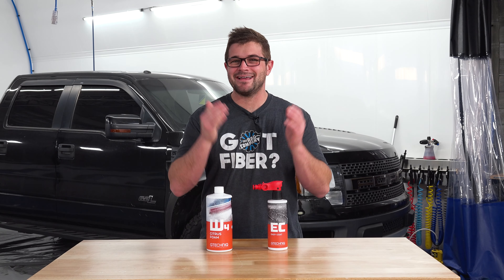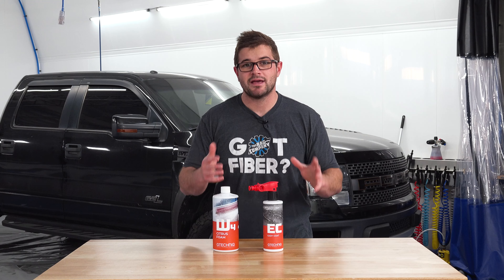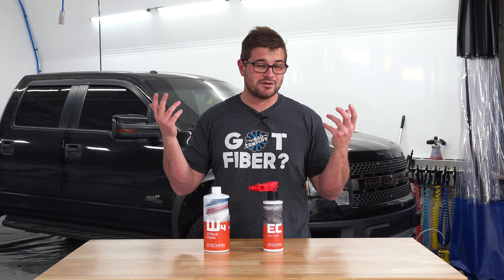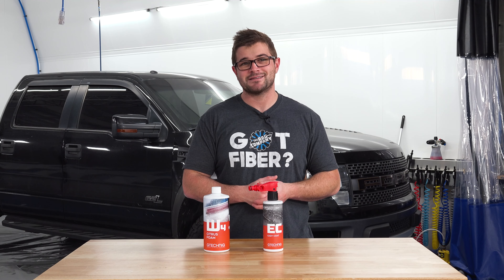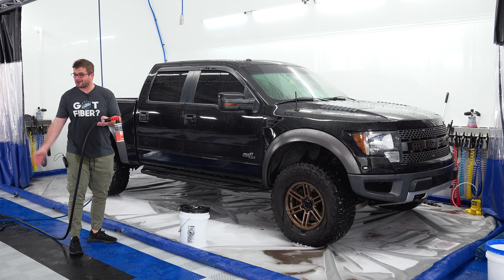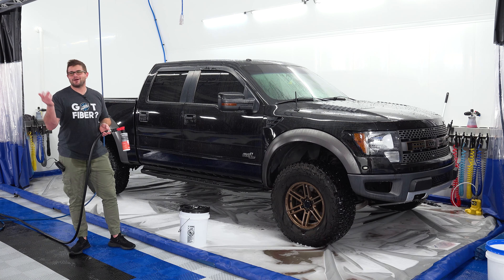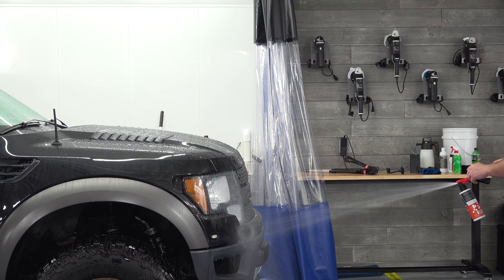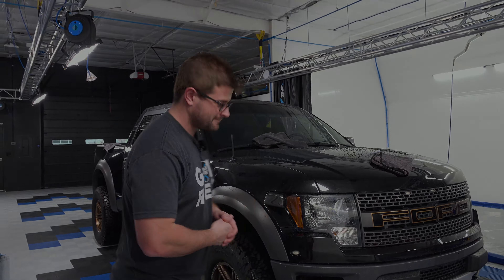Does Protecting Paint Get Any Easier Than THIS?!? | GTECHNIQ Easy Coat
In this video, Anthony demonstrates GTECHNIQ's Easy Coat, the easiest way to provide up to 6 months of protection to any vehicle's paint!

S H O W  I N F O:
Host: Anthony Fisher
Recorded by: Sebastian Mendoza, Jimmy Wilkey
Edited by: Sebastian Mendoza